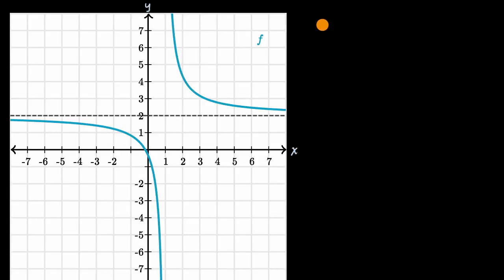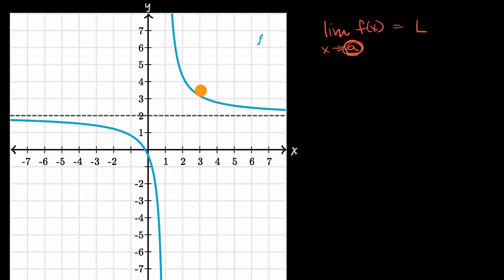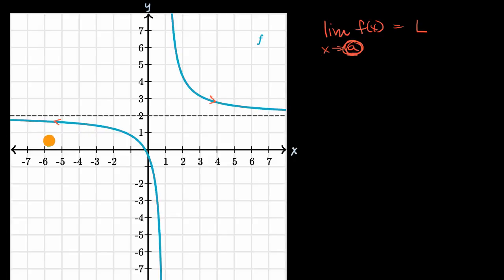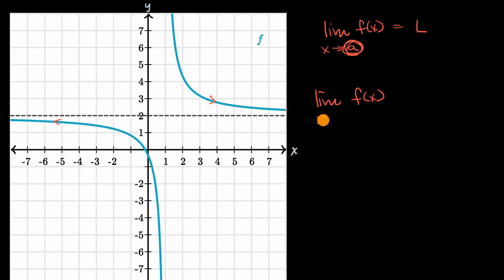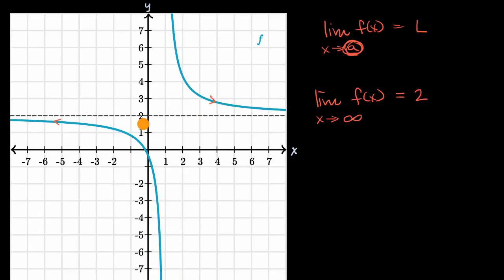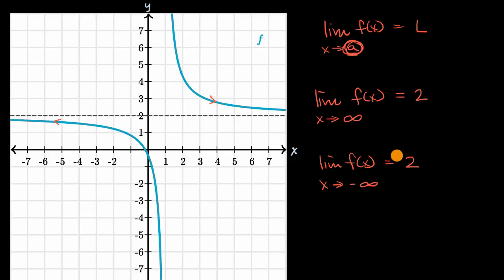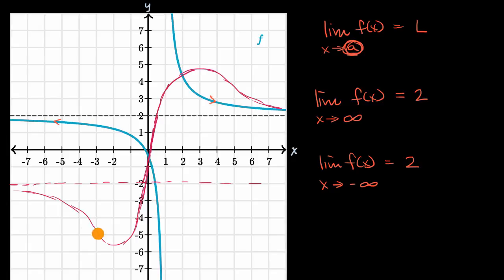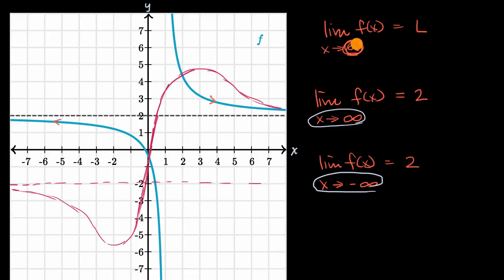Introduction to limits at infinity | Limits and continuity | AP Calculus AB | Khan Academy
Introduction to the idea and notion of limits at infinity (and negative infinity).